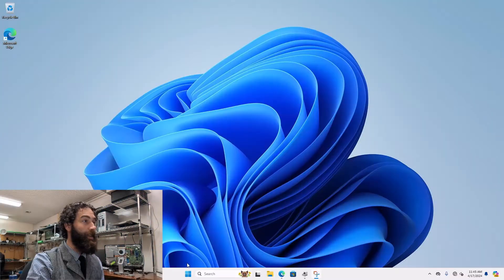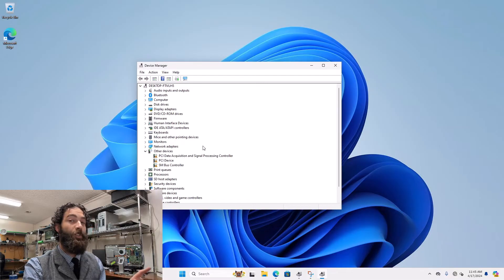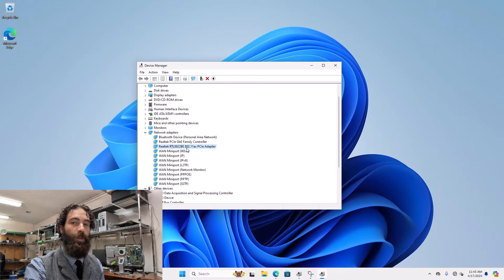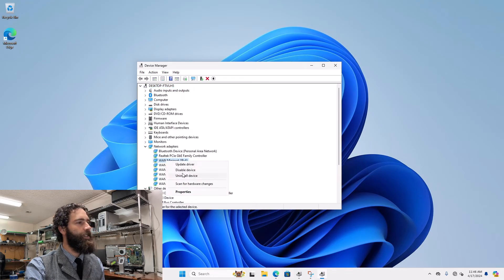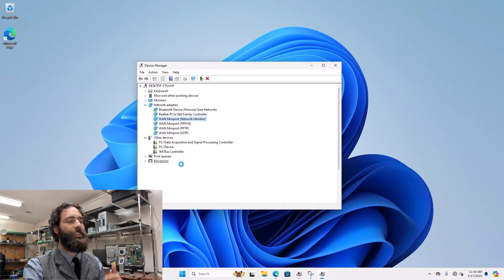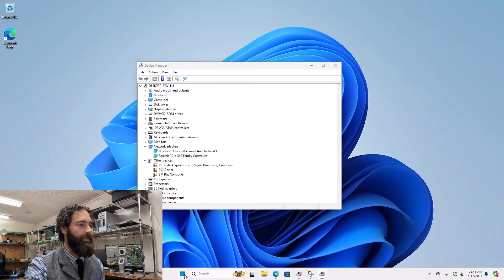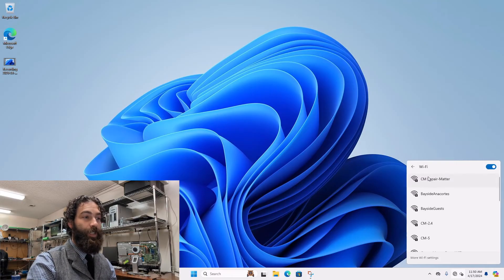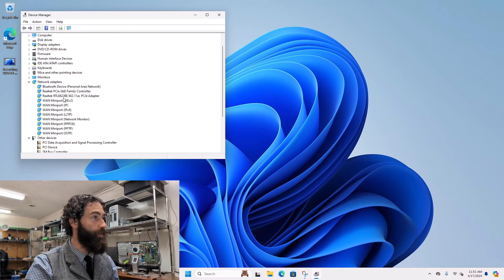Resolve No WiFi Network Issues on Windows 10/11 | Quick Fix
This is the most common solution to WiFi issues on Windows 10 and 11 machines. If this does not fix your issue, we also recommend checking if you have a VPN installed on your system as it can cause network instability.

Anacortes, WA